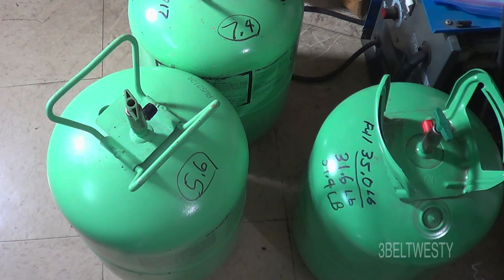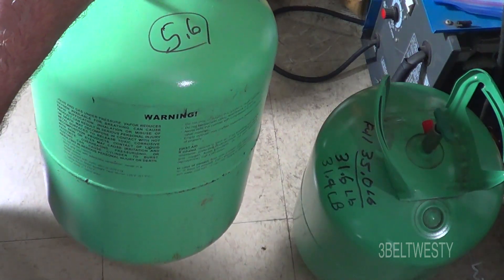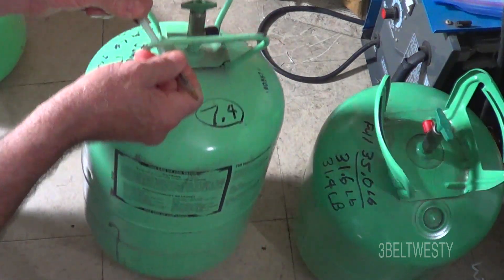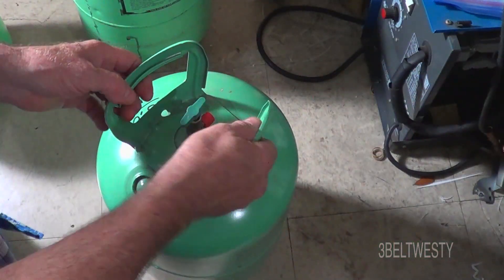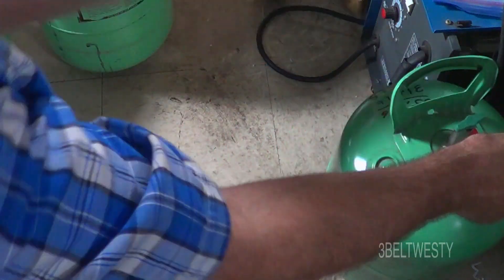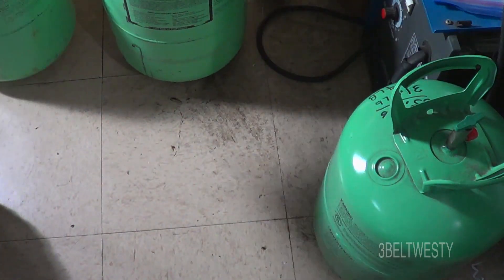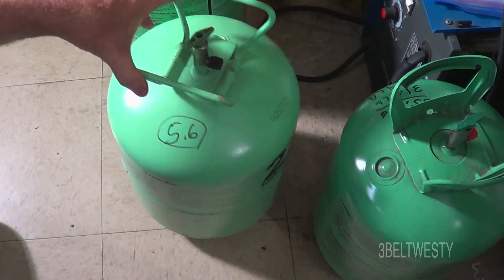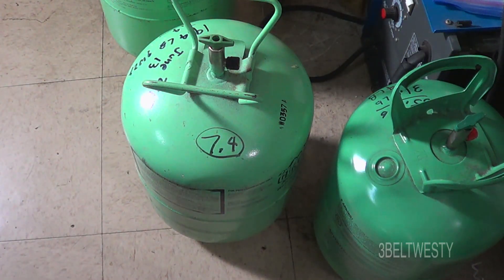Empty R22 jugs ring like a bell HVAC musical Freon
Empty 30Lb  jug rings like a bell. Almost emptyJug with gas of only 1.8 Lb  / 0.8kg rings some but ringing decays rapidly. Almost full Jug with approx 26Lbs / 12kg is of course heavy and has almost no ring. Ancient pre EPA jugs had 2 way valves. Sometime in the 1990s the cylinders got EPA one way valves to prevent refilling. An empty 30Lb jug can weigh from say 4 to 7 lbs, depending on the maker and vintage.

sny 8k